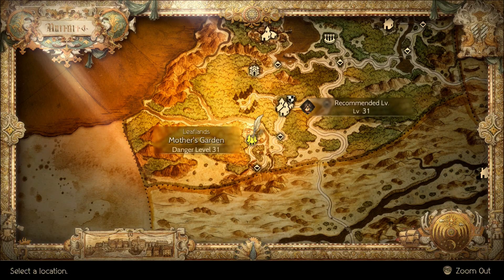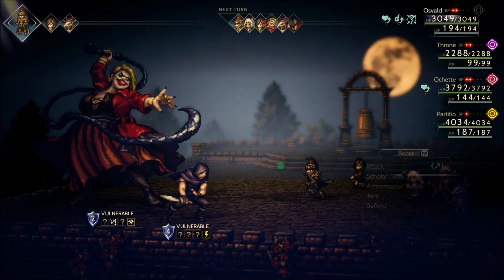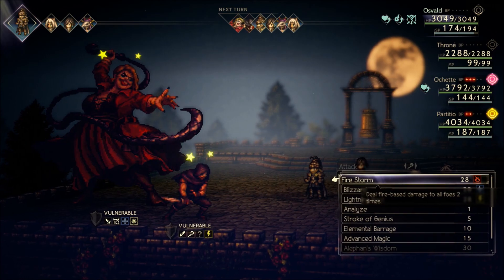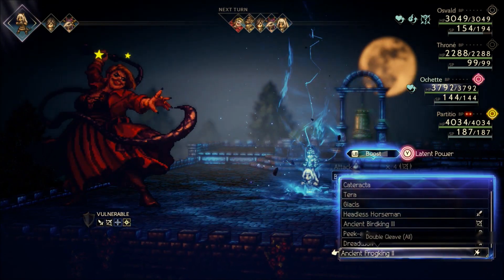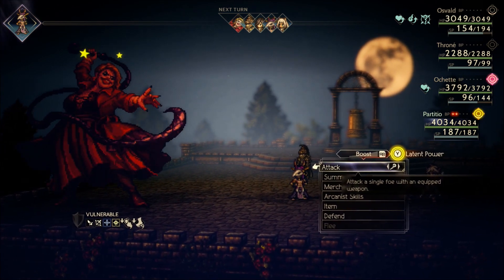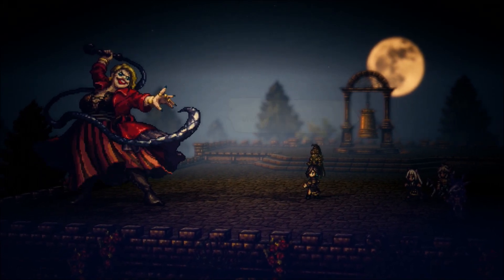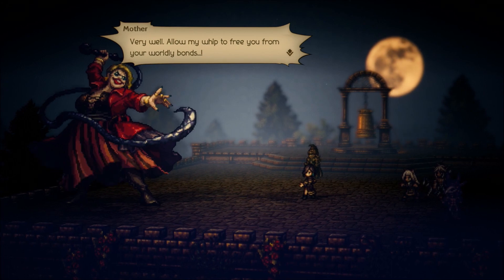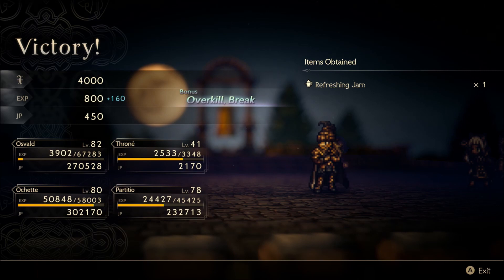Octopath Traveler 2 Mother (Throne Chapter 3 Mother Route)